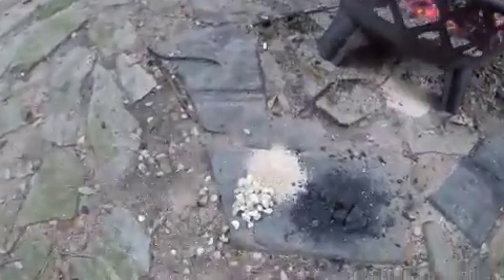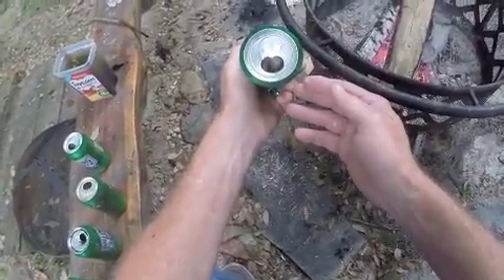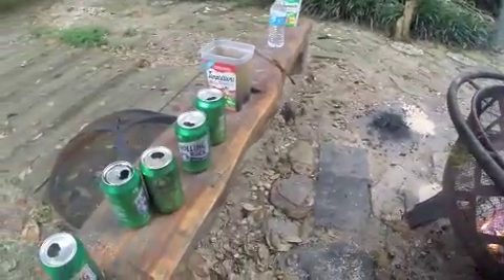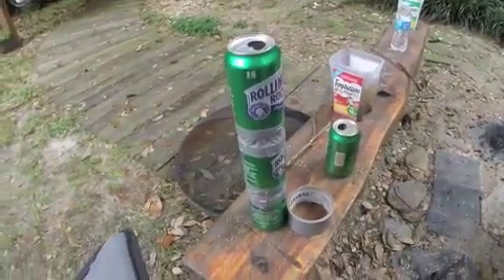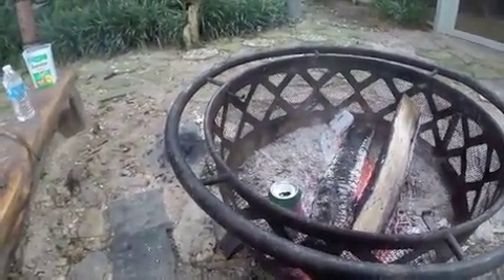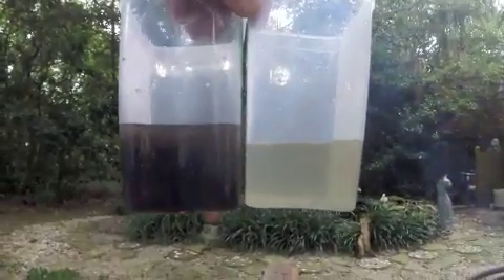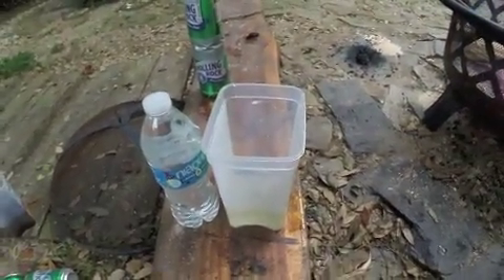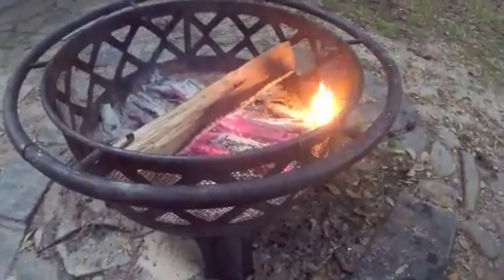Urban Survival Water Filter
Based on the same concept as my bamboo water filter in a previous video, only modified using items more commonly found than giant bamboo. I show how to take filthy water and make it safe for drinking.